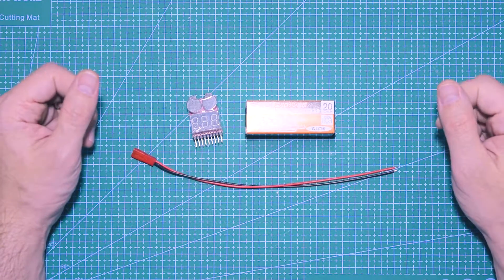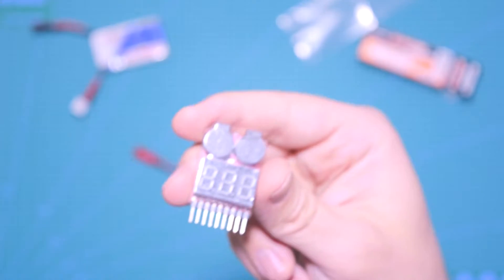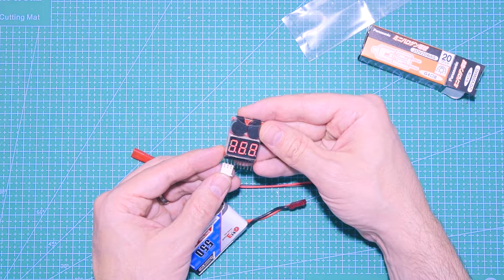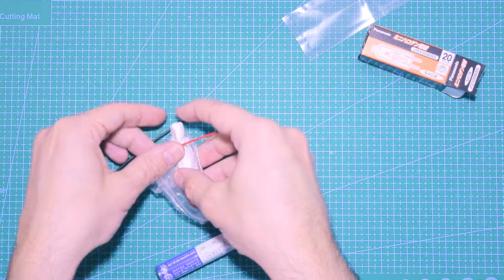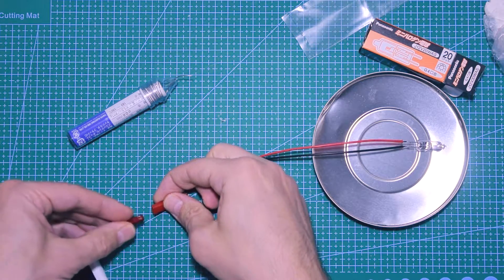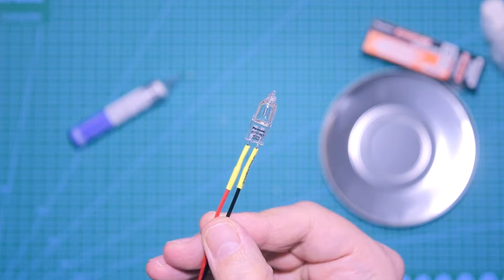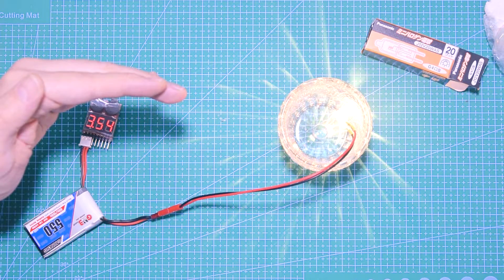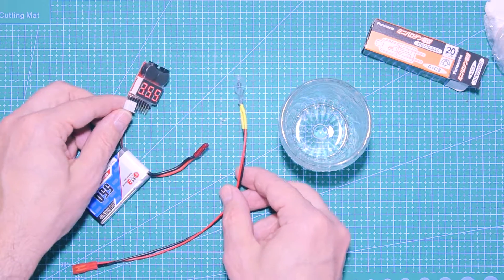How to build a Lipo Discharger cheap and easy!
This is a quick video to demonstrate how to build a Lipo discharger, using really cheap items. The total cost of this build was less than $5!